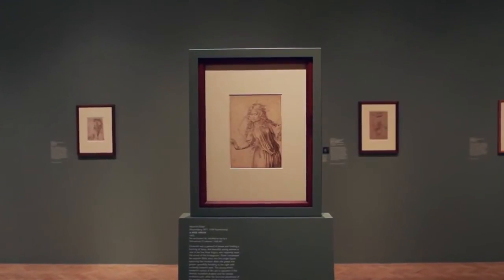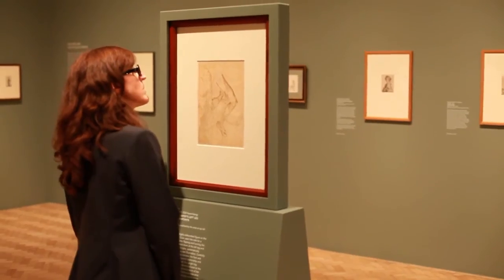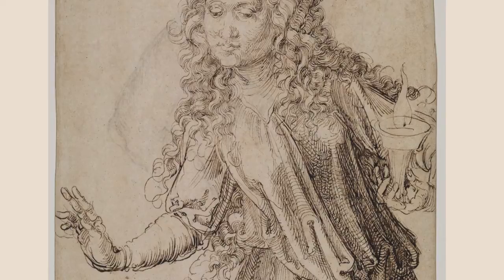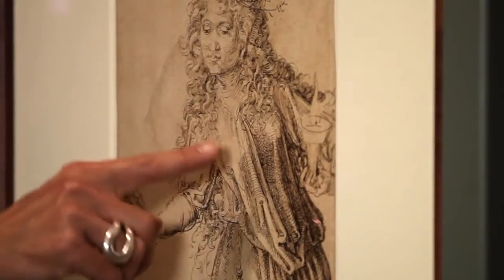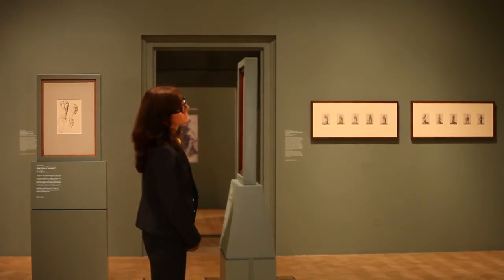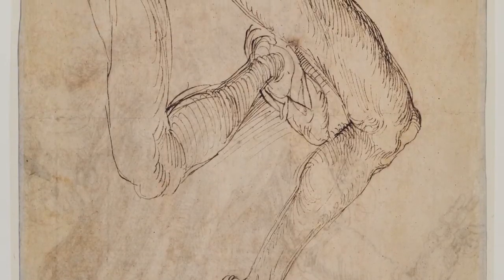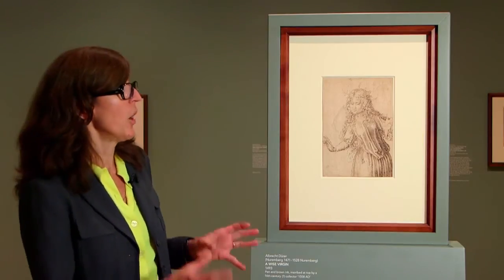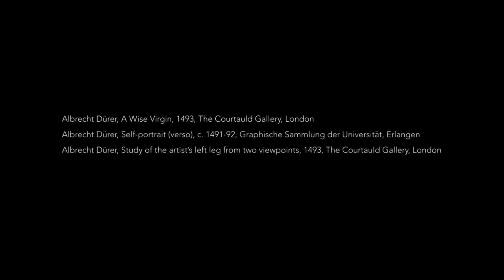Albrecht Dürer's The Wise Virgin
The Courtauld Gallery's Curator of Drawings Dr Stephanie Buck discusses in detail Dürer's drawing of the 'The Wise Virgin', which is at the centre of our exhibition 'The Young Dürer: Drawing The Figure'.